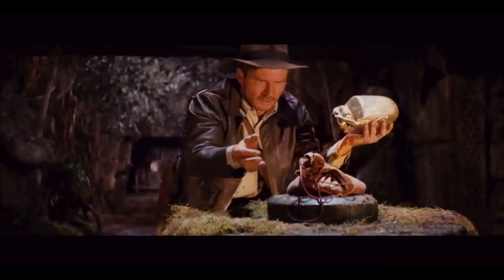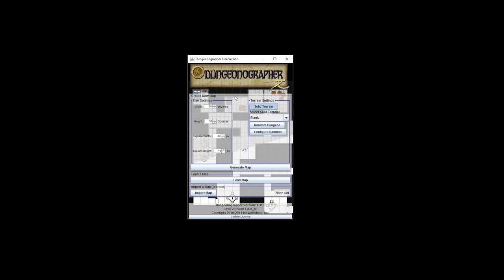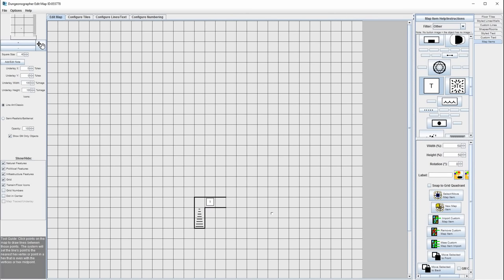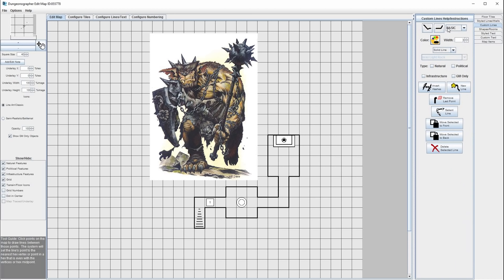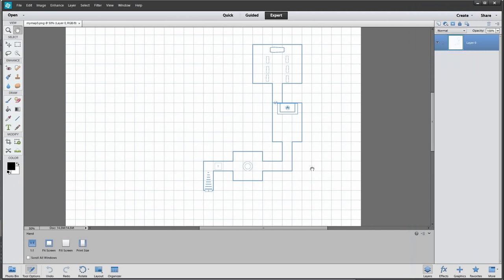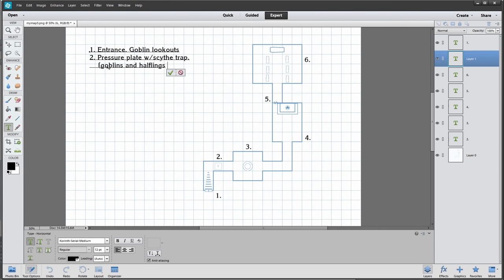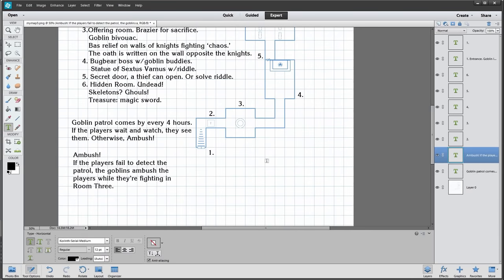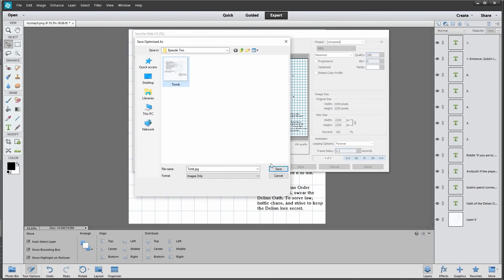Your First Adventure | Running the Game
Episode 1: Let's make a dungeon! Just a quick, five-encounter Tomb, nothing fancy.

Buy Strongholds & Followers, or Kingdoms & Warfare now!

16 Pregenerated Characters!

The Green Dragon Inn; People & a Menu!